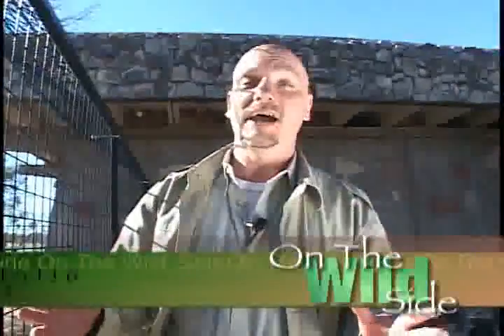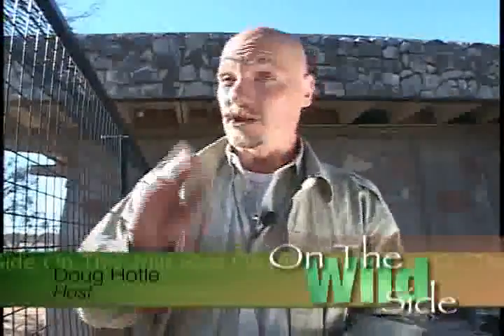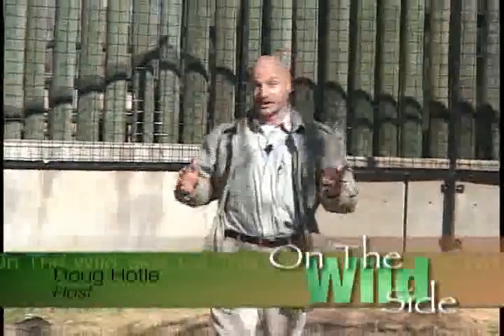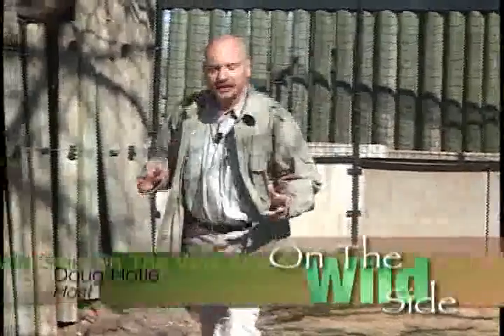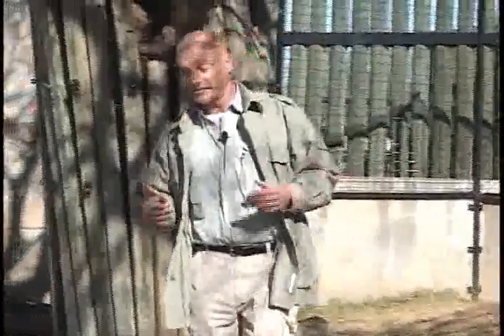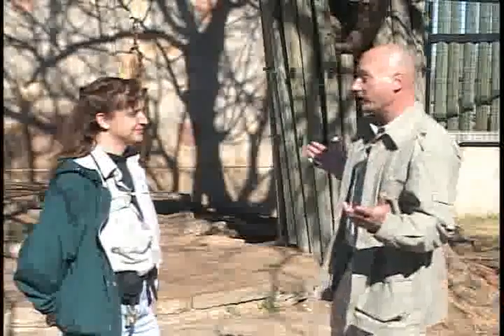On The Wild Side: Preview of Episode 3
Doug Hotle take you "On The Wild Side".